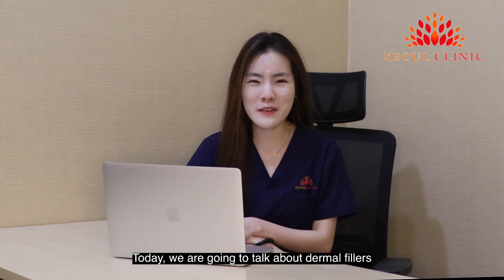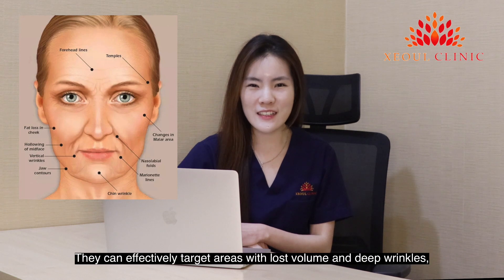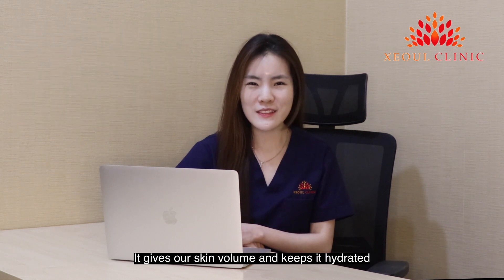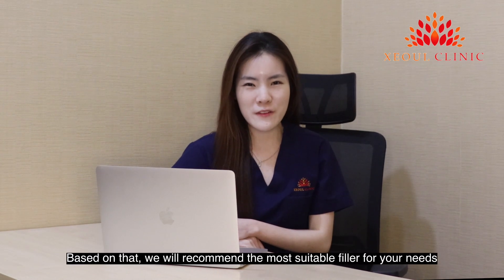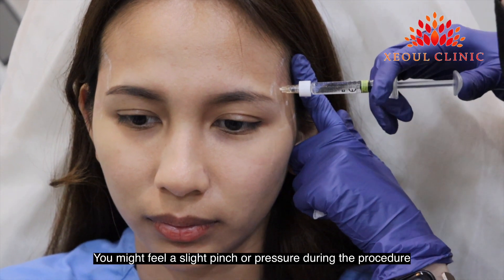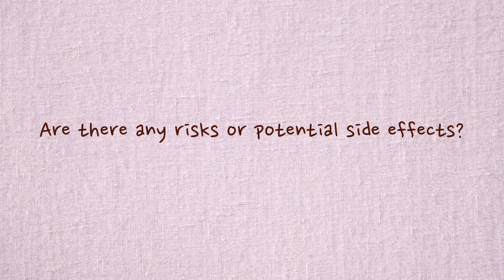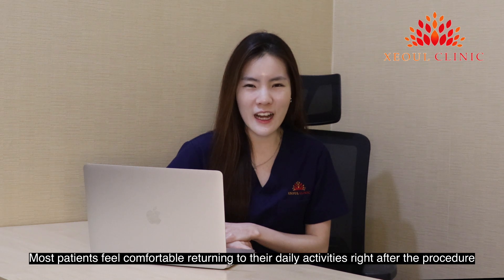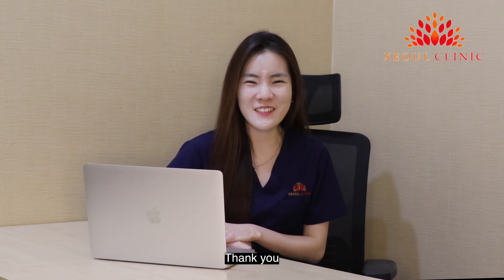Facial Enhancement with Dermal filler at Xeoul Clinic - Top 10 Aesthetic Clinic in Malaysia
Dermal filler, is a popular non-surgical aesthetic treatment used to enhance facial features and restore a youthful appearance. These gel-like substances are injected beneath the skin’s surface to restore lost volume, smooth out wrinkles, soften creases or enhance facial contours without undergoing surgery. In this video, Dr Lim explains how dermal filler injections help to achieve a youthful look and what to expect during and after the treatment.
𝗫𝗲𝗼𝘂𝗹 𝗖𝗹𝗶𝗻𝗶𝗰 (𝗟𝗖𝗣 𝗖𝗲𝗿𝘁𝗶𝗳𝗶𝗲𝗱)
Malaysia Top 10 Aesthetic Clinic
📍UG-30 (Upper-Ground Floor) NU Empire, Subang Jaya, Selangor, Malaysia